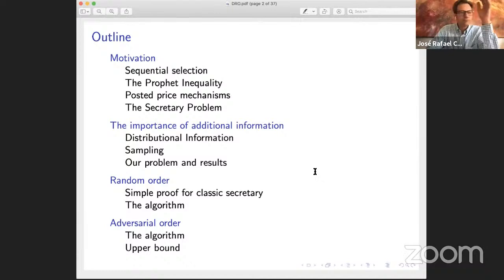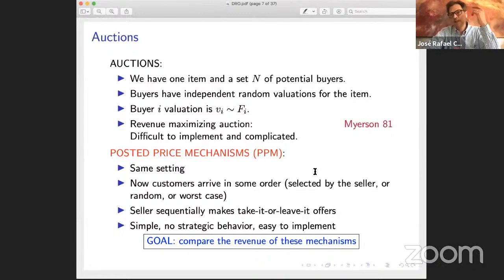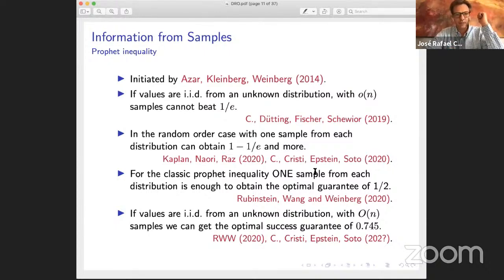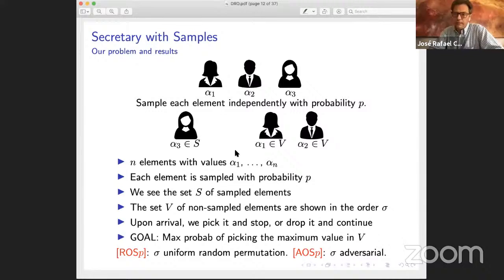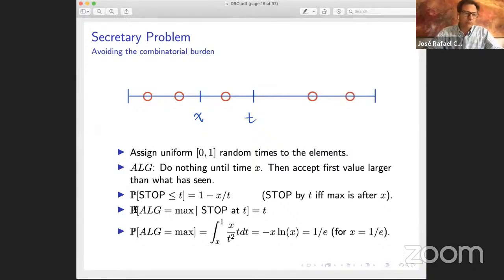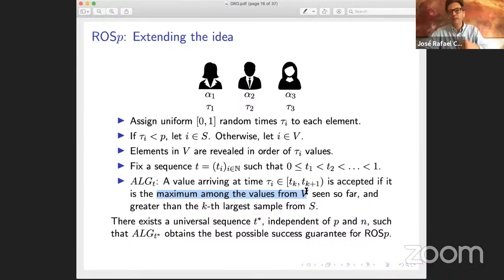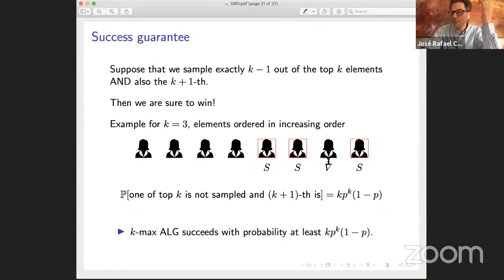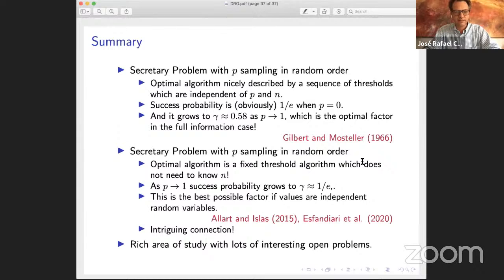IEOR-DRO Seminar: Jose Correa (U. of Chile) on 10/27/2020